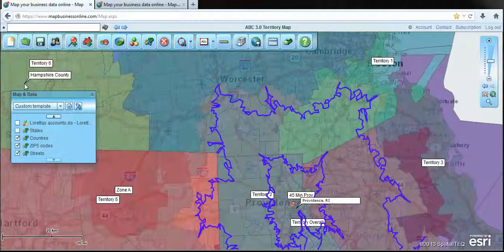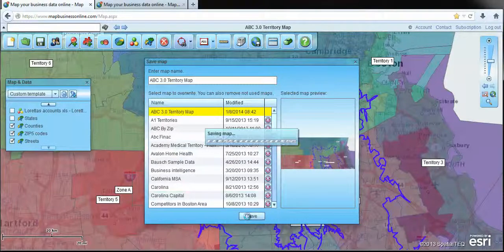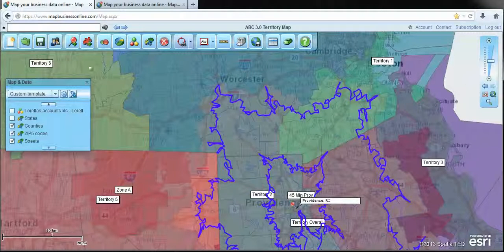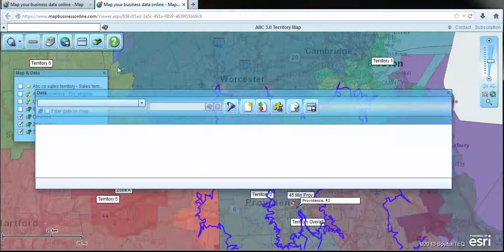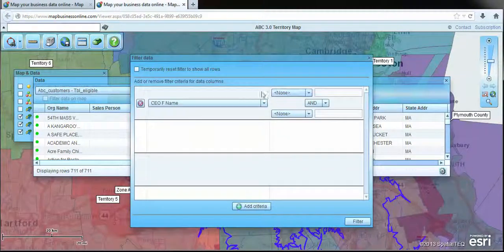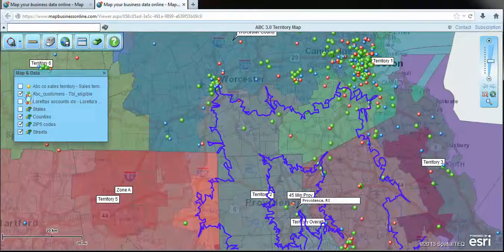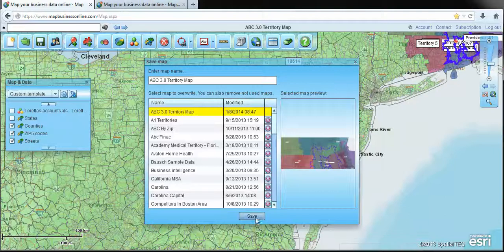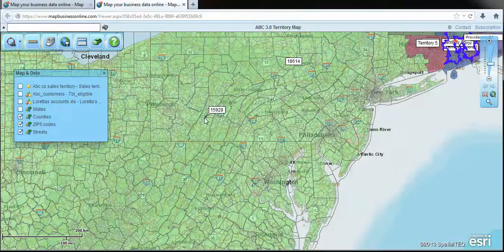Sharing a Business Web Map Using Map Business Online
This short video tutorial demonstrates how to use Map Business Online to share your business map as a web map.